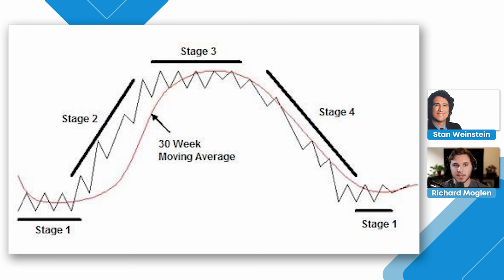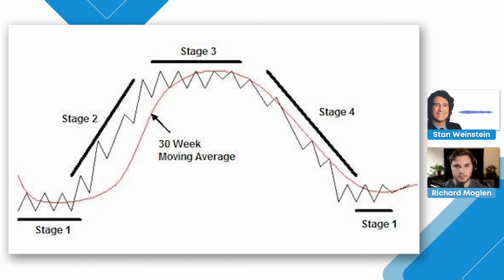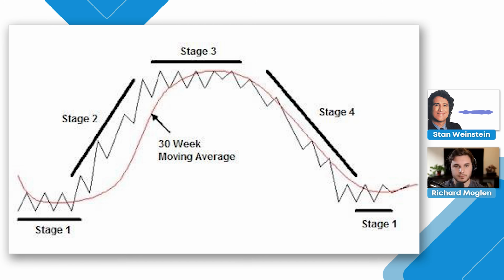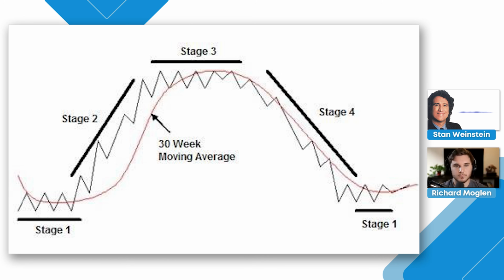How to Analyze Stocks Using Stage Analysis ft. Stan Weinstein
In this video Stan Weinstein teaches you how to use stage analysis to determine when to buy and sell stocks at ideal points.

Stage analysis allows you to identify where a stock is within it's lifecycle and whether it is under accumulation or distribution.

Stan Weinstein is the author of the best selling book Secrets for Profiting in Bull and Bear Markets which outlines his full stage analysis system